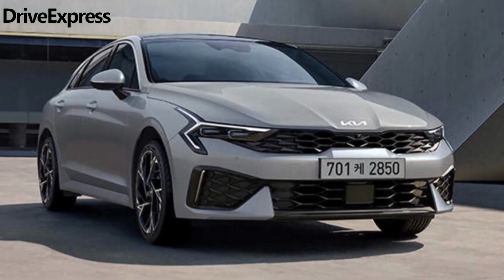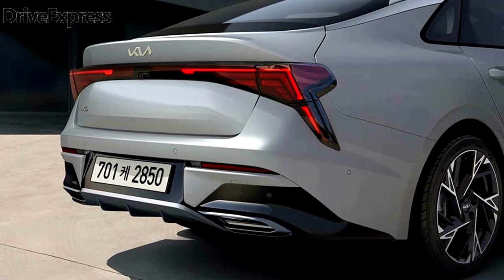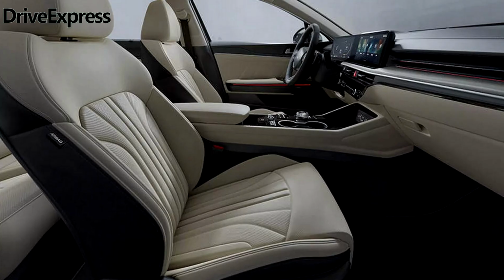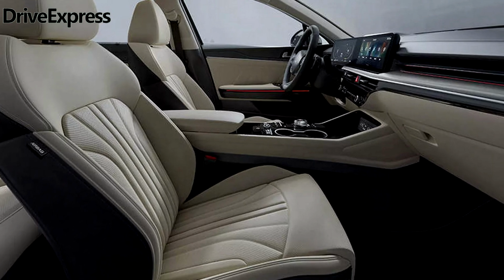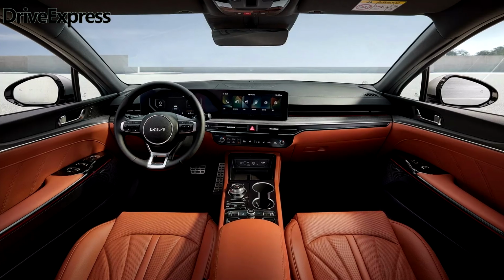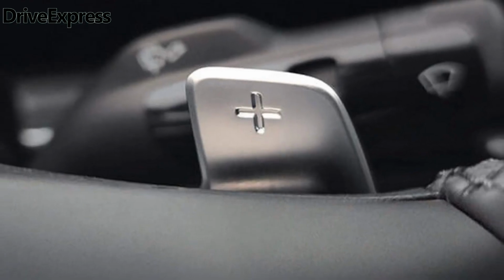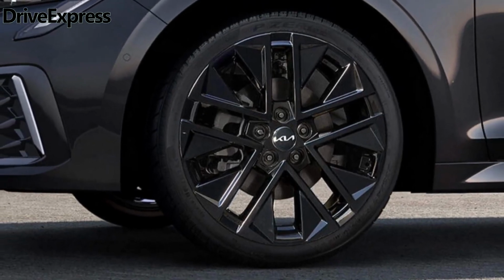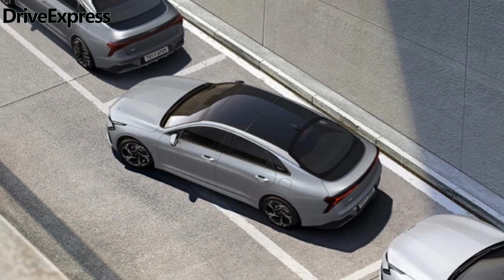2025 Kia K5 Facelift: Enhanced Lights & Curved Screens.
The redesigned Korean-spec model likely previews the 2025 Kia K5 for the global markets including North America. Kia revealed the facelifted version of the K5 midsize sedan in Korea, bringing a number of visual and technological updates exactly 5 years after its debut. The new 2025 Kia K5, also known as the K5 facelift or K5 Sedan, is set to make a splash in the automotive market. With its sleek and modern design, the K5 facelift is sure to turn heads on the road. You can catch a glimpse of the stunning K5 facelift in the latest video on Kia's YouTube channel. The interior of the K5 facelift has been revamped to provide a luxurious and comfortable driving experience. From leather seats to advanced infotainment systems, the K5 facelift has it all. For those who are interested in the upcoming 2025 Kia K5, Google is a great resource to find more information and images of the car. The K5 facelift is expected to be released in 2025, bringing new features and improvements to the table. Pricing for the K5 facelift has not been announced yet, but it is expected to be competitive in the midsize sedan market. The K5 facelift is a successor to the popular K5 model and aims to continue the legacy of excellence. If you're in the market for a new midsize sedan, the K5 facelift should definitely be on your radar. Don't miss out on the opportunity to test drive this exciting new car. In just 24, you could be behind the wheel of the new K5 facelift. Alongside the K5 facelift, Kia has also introduced the K3 facelift, another impressive option for those looking for a midsize sedan. The K3 facelift, also known as the Avante, offers a stylish and comfortable ride. Kia is truly stepping up their game with these new releases. Let's not forget about the K5 hybrid, a great option for those who want a more environmentally friendly vehicle. In the meantime, you can also consider the Sonata facelift, another midsize sedan option from Kia's competitor. With so many options to choose from, the midsize sedan market has never been more exciting. Whether you go for the K5 facelift, the Sonata facelift, or any other midsize sedan, you can't go wrong with a Kia. The brand is known for its reliability, performance, and stylish designs. Get ready to experience the thrill of driving a new car with the K5 facelift or any other Kia model.
Welcome to DriveExpress, your YouTube channel dedicated to the latest car releases, in-depth reviews, and automotive industry news. Stay informed about the hottest cars on the market and join us as we explore their features and performance. Keep up with the latest trends in the automotive world and be the first to know about exciting developments in car manufacturing. Get ready to rev your engines with DriveExpress!
Videos will be released every day!
Thank you for viewing!